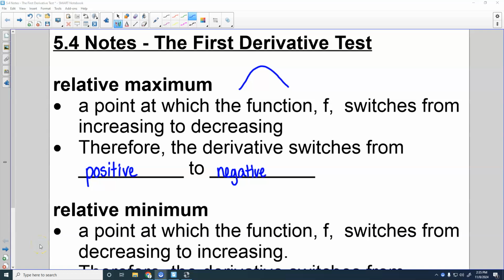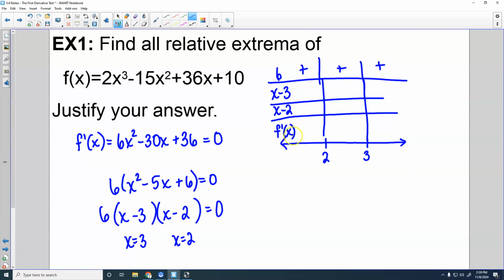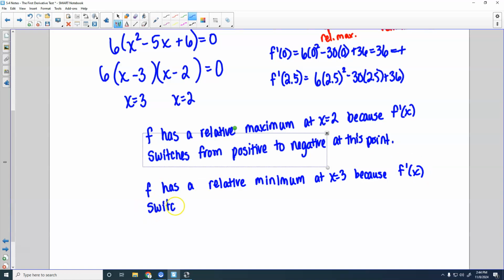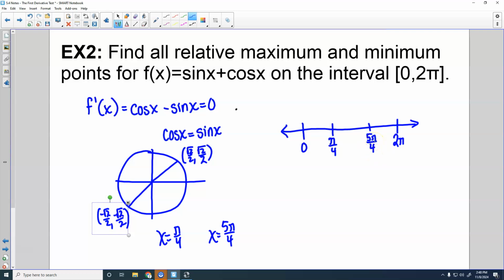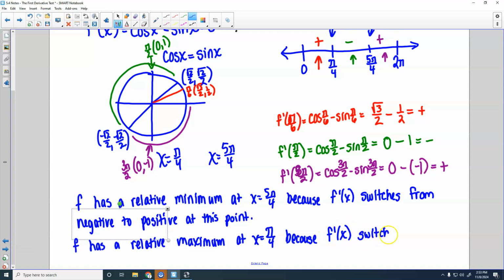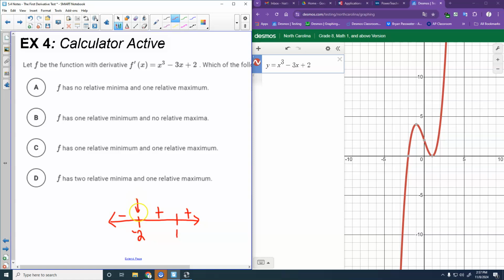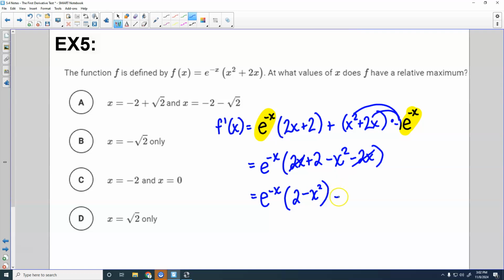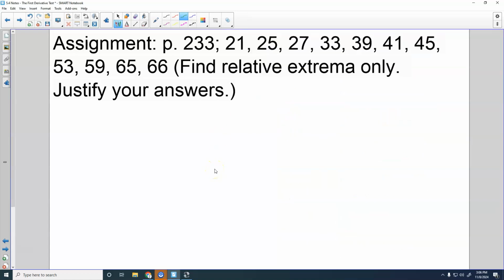AP Calc: Notes 11/8